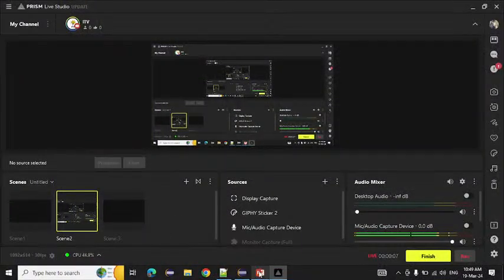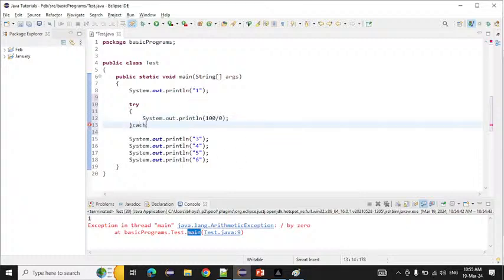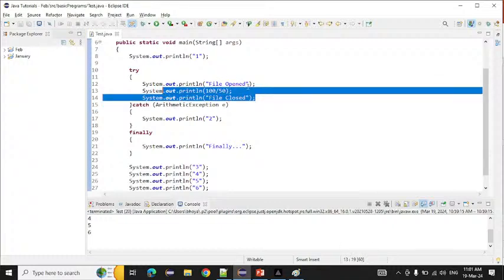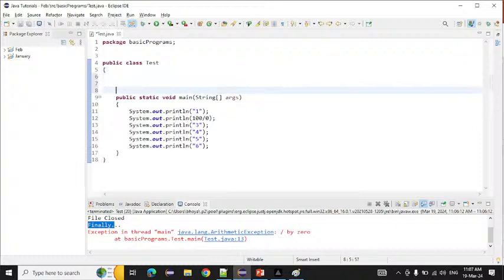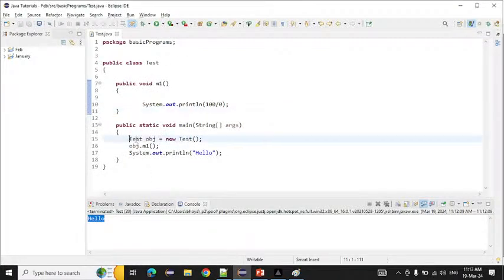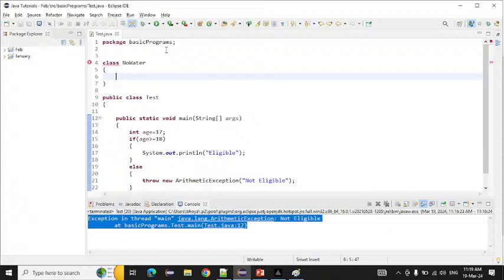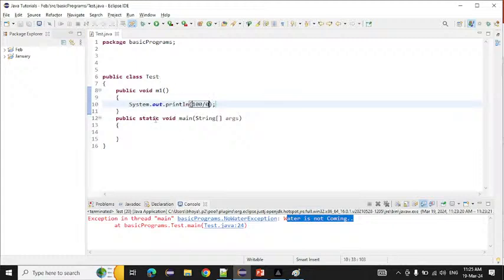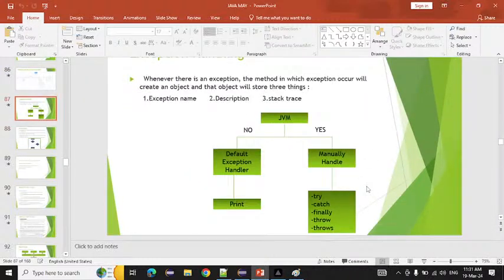Java Batch(20-2-24)Tutorial15-Demystifying Exceptions: Tips and Tricks for Effective Handling 2